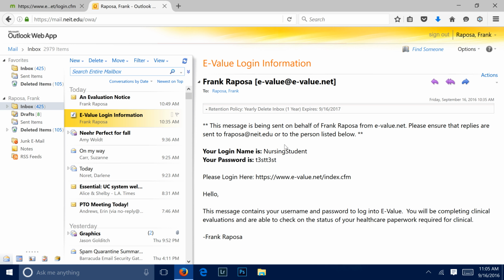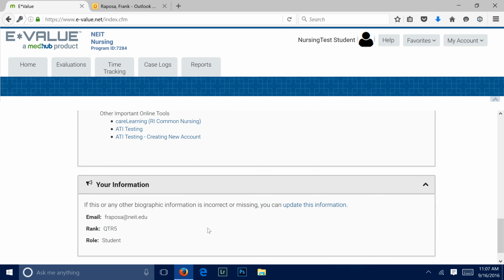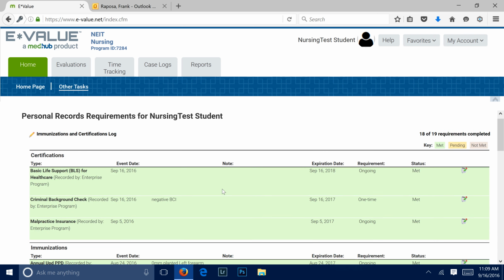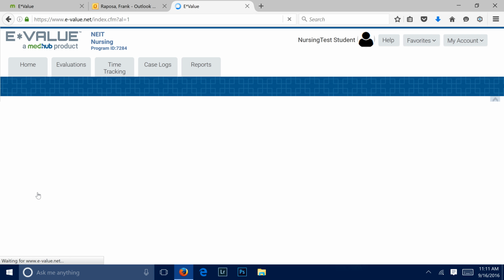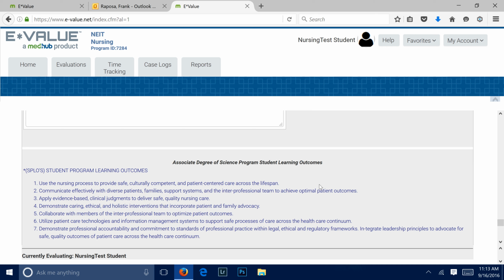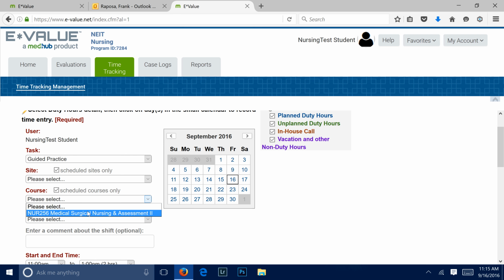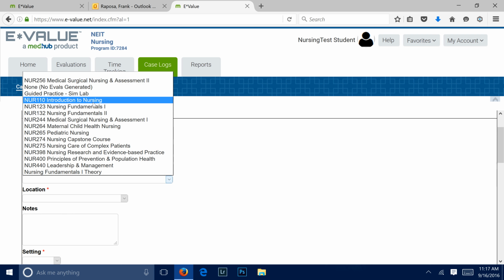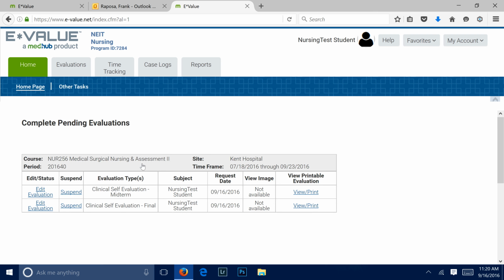e Value Student Instructions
This video will introduce you to eValue. You'll be learning how to view and update your health record information, complete clinical evaluations, as well as case logging, and time tracking.